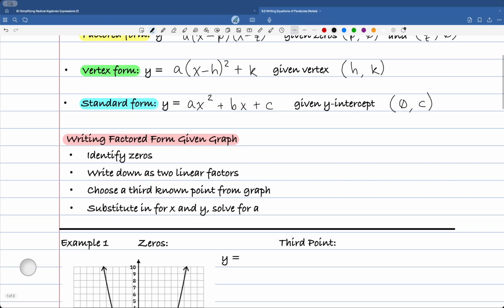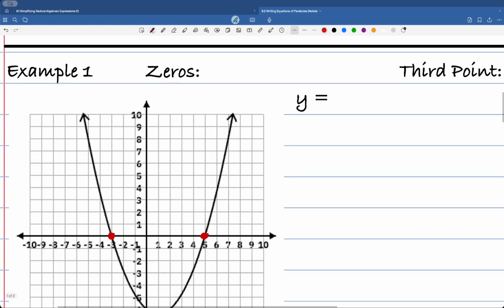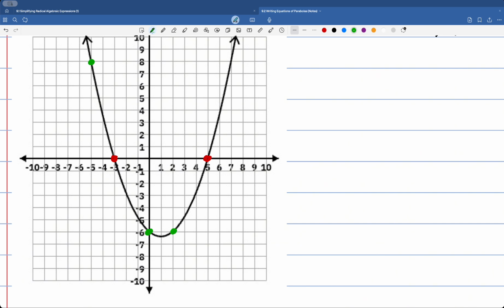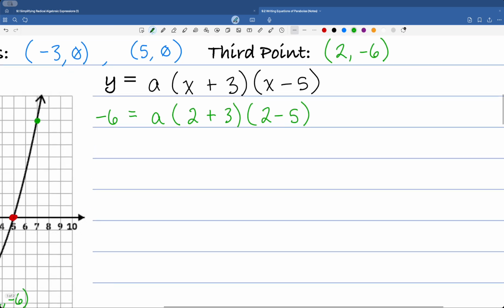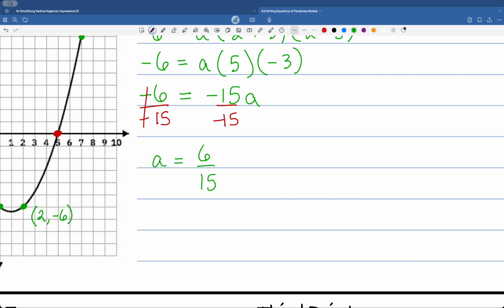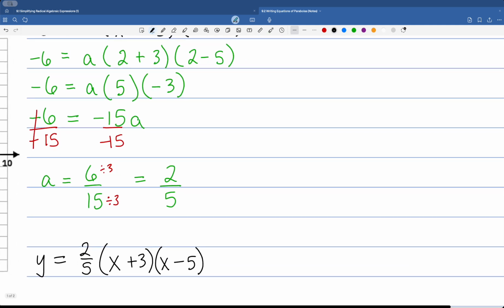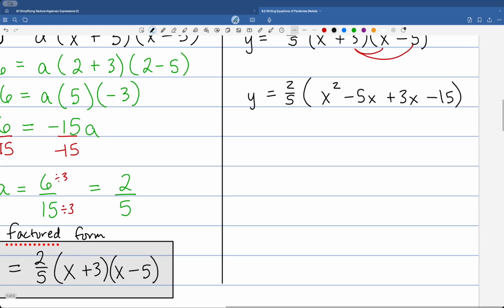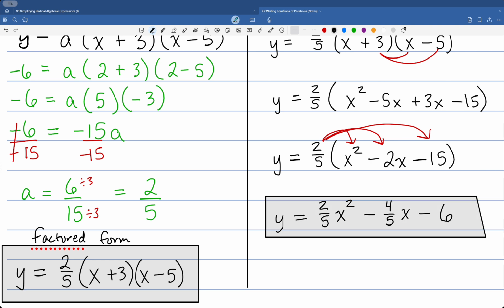Writing Factored Form (Example 1)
Lecture video notes for writing equations for graphs of parabolas.  This video covers example 1 for writing factored form equations that will end with two equations:  factored and standard